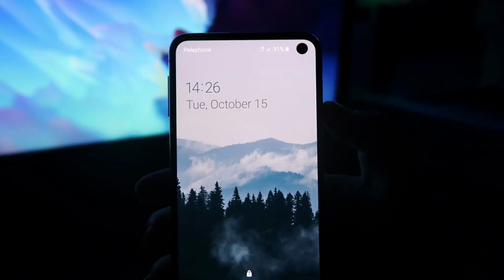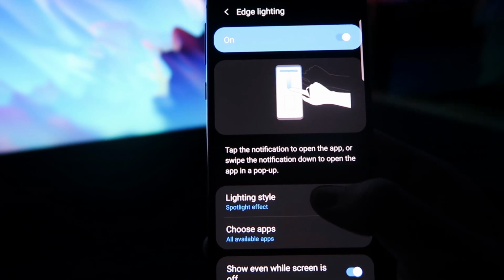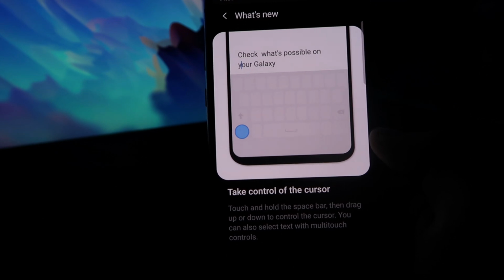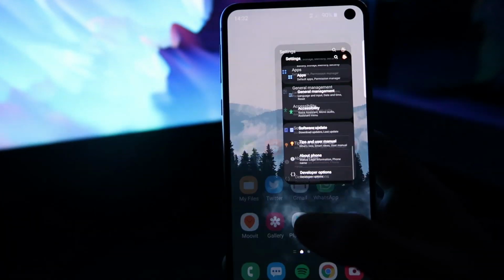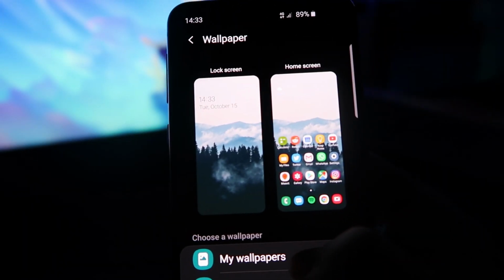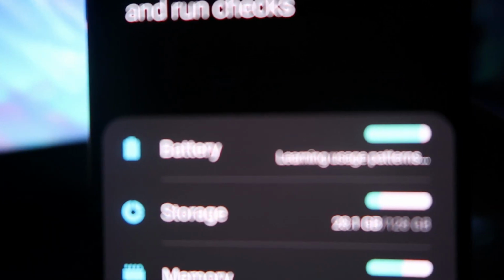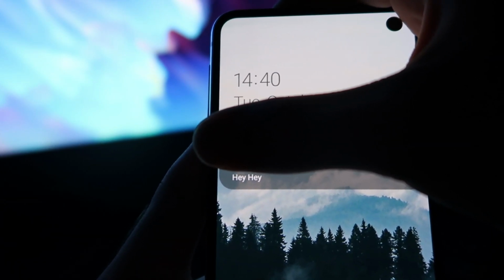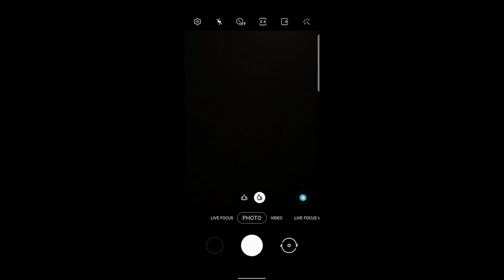One UI 2.0: 30+ Features & Changes!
:) *My english is not the best but i tried

This is some features and changes about One UI 2.0 Beta for the Galaxy s10.